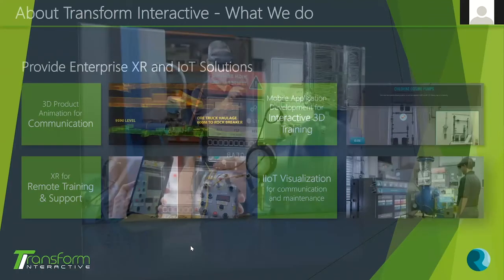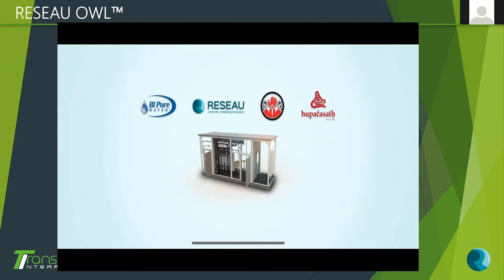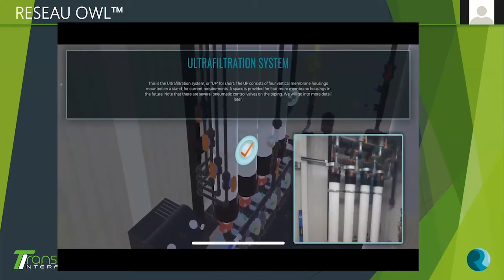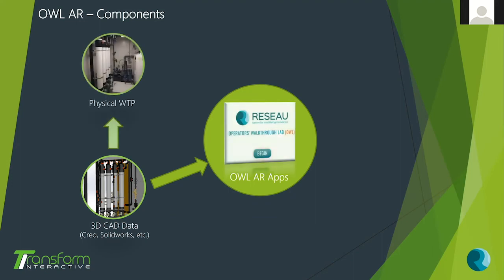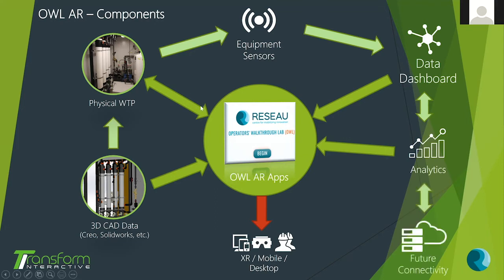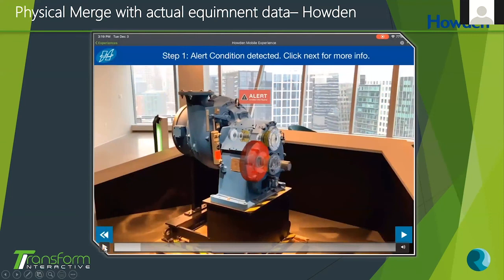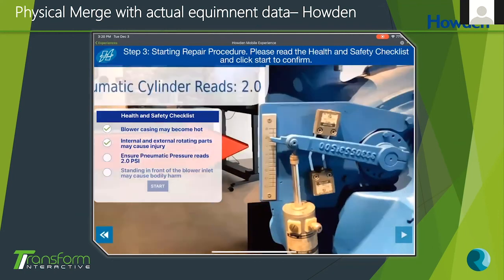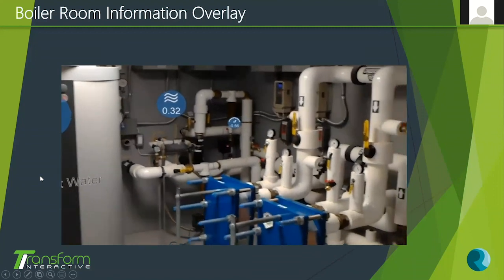RESEAU Open Circle Using Extended Reality to transform the water industry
Designing digital platforms to enhance immersive experience and connectivity among representatives of value chain partners, talent, and communities. Case Study – Operators’ Walkthrough Lab (OWL™).